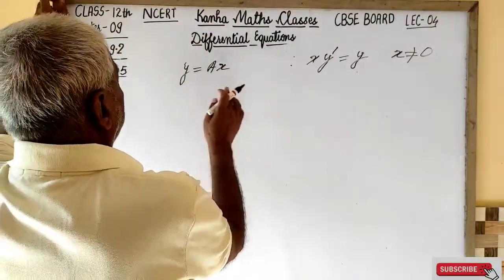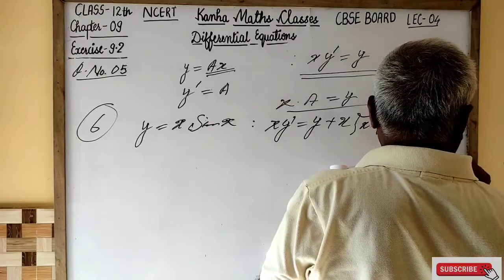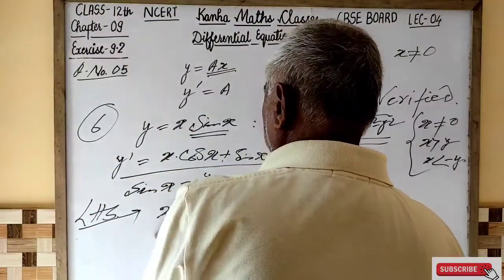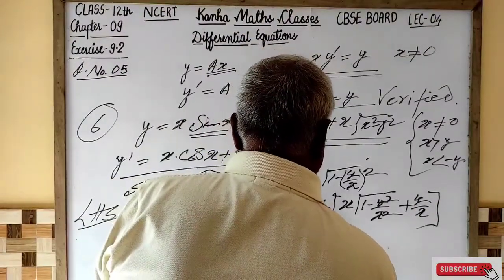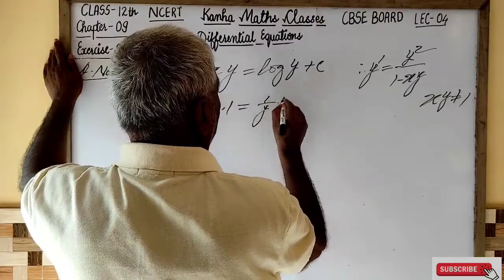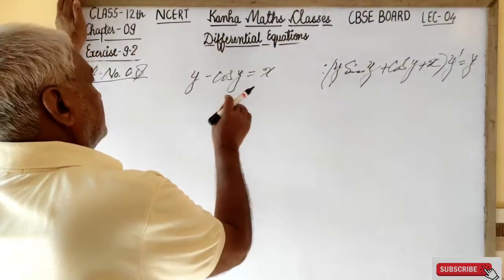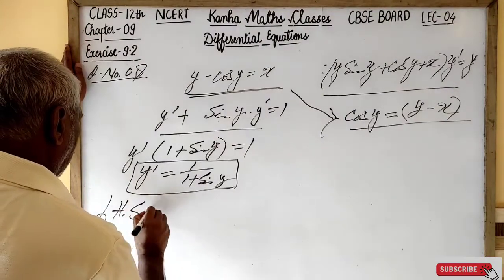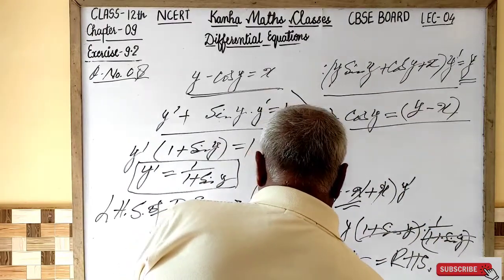NCERT 12 Maths ex 9.2 Ch 9 Differential Equations hint and solution||question no 5 to 8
LEC-4